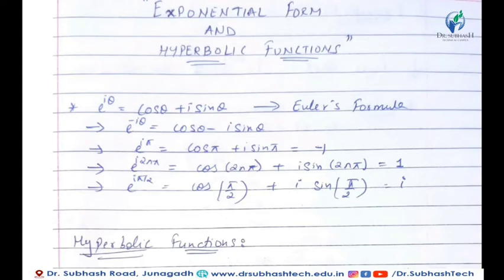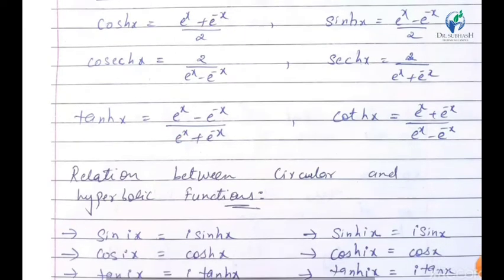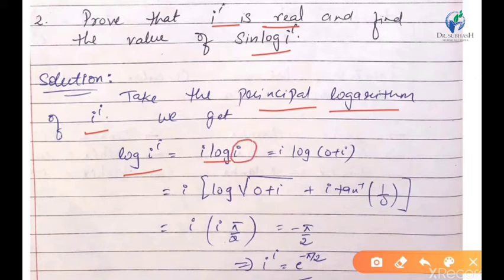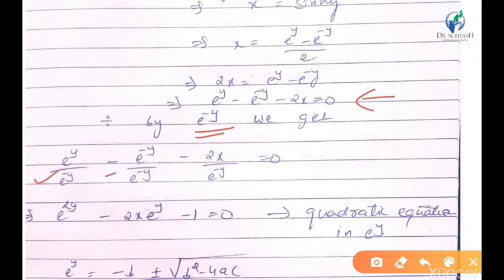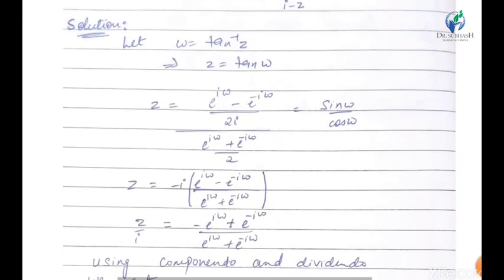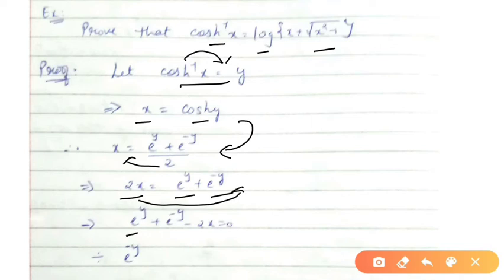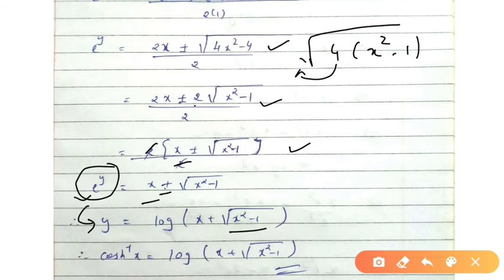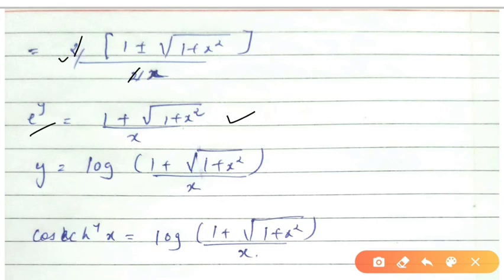Exponential and hyperbolic functions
# Hyperbolic Functions